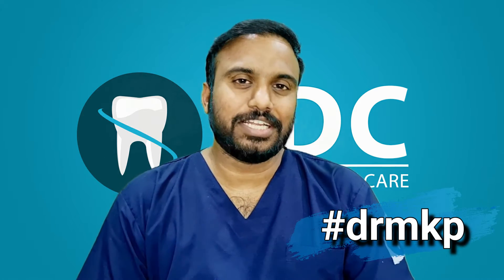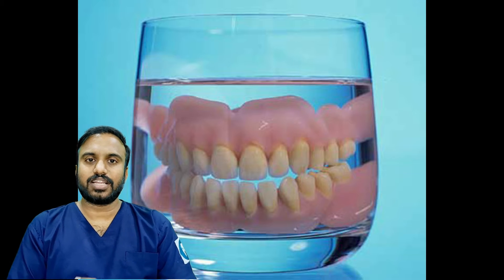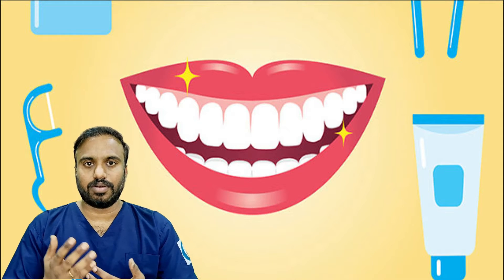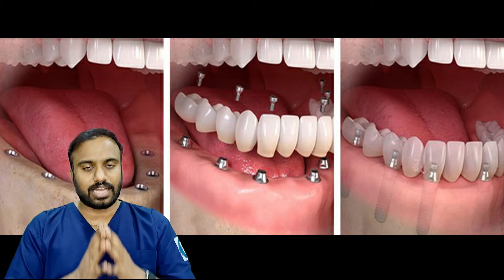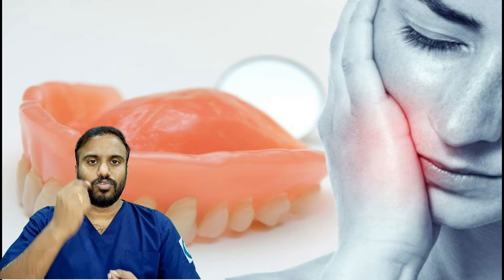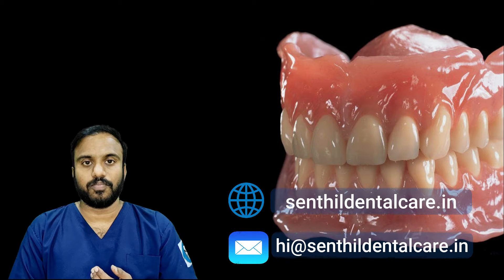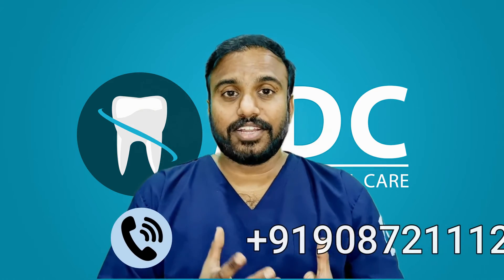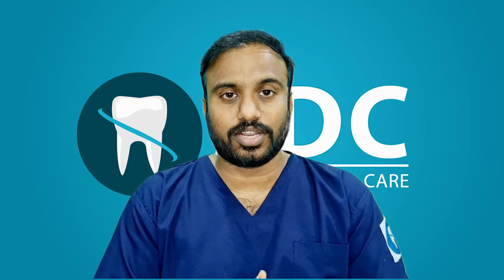Benefits of Dental Implants | Complete Full Mouth Dental Implants in Chennai | SDC | Dr.MKP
hi, in this video I have explained the various advantages of replacing teeth completely with dental implants,
 in the early days a denture is the only option for or tooth loss patients,  the maintenance of a denture is really very height, the denture has been having to be removed every day and washed in running water before wearing it and at night it has to be placed inside the glass of water. now in dental implants, the maintenance is very easy it is not removable and we can brush our teeth as our natural teeth.
 ok, now you may be afraid of accidental loosening of the denture in public while eating and speaking in dental implant-supported denture you don't have to worry about this as it is fixed and non-removable.
 in implant-supported dentures the speech difficulty e is not an issue because there is no palatal plate as in conventional denture,  hence their ability to speak with the dental implant-supported teeth improves.
 last but not least your self-esteem improves your eating speaking and smiling in public also improves with dental implant-supported teeth.
You can also check the Teeth Talk Girl video on Dental Implant Procedure Options for information on the dental video.

for the cost of dental full mouth dental implants please visit my

ஹாய்,
இந்த வீடியோவில் பற்களை முழுமையாக dental implant மாற்றுவதன் பல்வேறு நன்மைகளை நான் விளக்கினேன்,
 ஆரம்ப நாட்களில் பல் துலக்குதல் நோயாளிகளுக்கு ஒரே வழி அல்லது பல் இழப்பு நோயாளிகளுக்கு ஒரு பல் துலக்குதல் என்பது மிகவும் உயரம், பல்வரிசை ஒவ்வொரு நாளும் அகற்றப்பட்டு, அதை அணிவதற்கு முன்பு ஓடும் நீரில் கழுவ வேண்டும், இரவில் அது செய்ய வேண்டும் தண்ணீர் கண்ணாடிக்குள் வைக்கப்படும். இப்போது பல் உள்வைப்புகளில், பராமரிப்பு மிகவும் எளிதானது, அது அகற்ற முடியாதது அல்ல, மேலும் நம் பற்களை நம் இயற்கை பற்களாக துலக்கலாம்.
 சரி, பல் உள்வைப்பு-ஆதரவு பல்மருத்துவத்தில் சாப்பிடும்போது மற்றும் பேசும்போது பற்களை தற்செயலாக தளர்த்துவதைப் பற்றி இப்போது நீங்கள் பயப்படலாம், இது சரி செய்யப்பட்டது மற்றும் நீக்க முடியாதது என்பதால் இதைப் பற்றி நீங்கள் கவலைப்பட வேண்டியதில்லை.
 உள்வைப்பு-ஆதரவு பல்வகைகளில் பேச்சு சிரமம் மற்றும் ஒரு பிரச்சினை அல்ல, ஏனெனில் வழக்கமான பல்வரிசைகளைப் போல பலட்டல் தட்டு இல்லை, எனவே பல் உள்வைப்பு ஆதரவு பற்களுடன் பேசும் திறன் மேம்படுகிறது.
 கடைசியாக உங்கள் சுயமரியாதை உங்கள் உணவை பேசுவதை மேம்படுத்துகிறது மற்றும் பொதுவில் புன்னகைக்கிறது பல் உள்வைப்பு ஆதரவு பற்களால் மேம்படுகிறது.

people also search for:
dental implant procedure
dental implants
dental implant experience
tooth extraction and implant
missing tooth replacement
missing tooth replacement kit
teeth talk girl
teeth talk
dental implant assistant training
dental bridge procedure
partial denture
partial dentures for front teeth
partial dentures for back teeth
best tooth replacement options
how to replace a missing tooth
what is a dental implant
how is a dental implant done
tooth screwed into the jaw